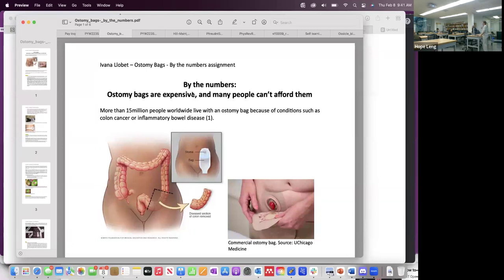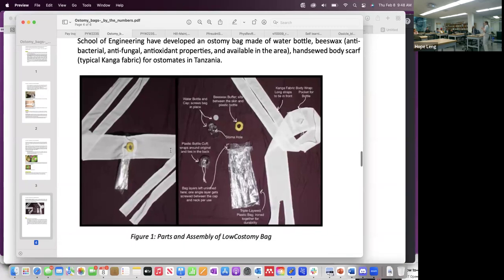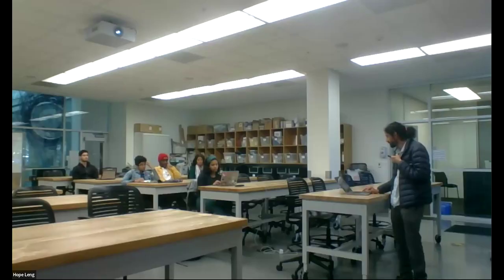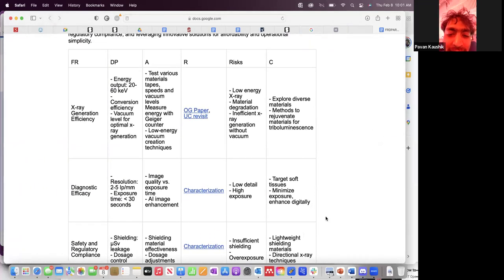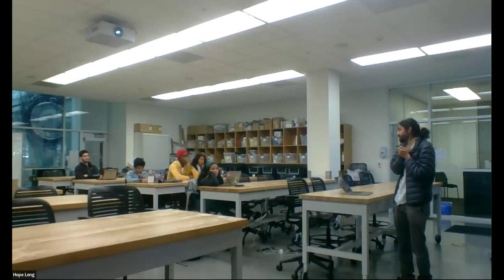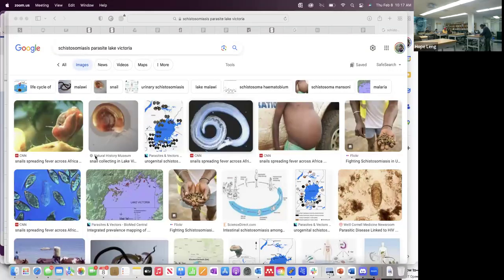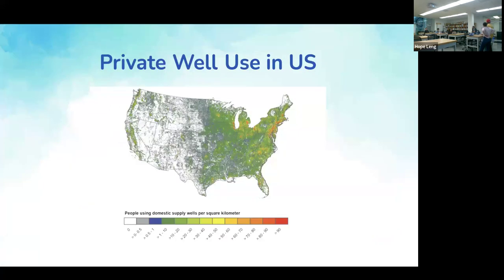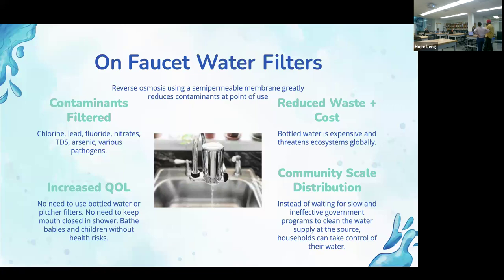Frugal Science 2024 Lecture 10: Project Pitches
Students discuss their ideas for their projects. Lecture held on 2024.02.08.